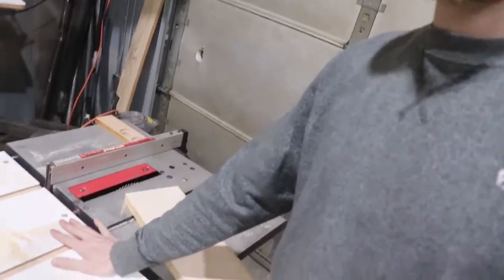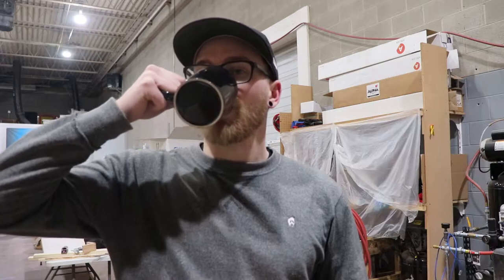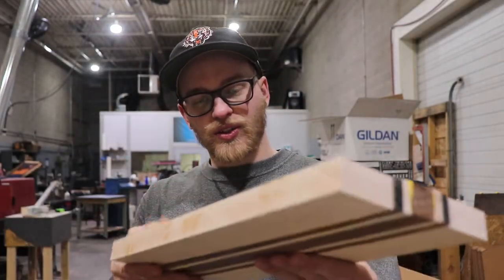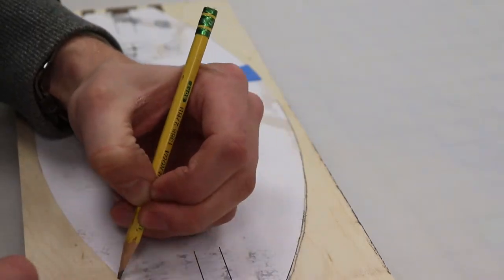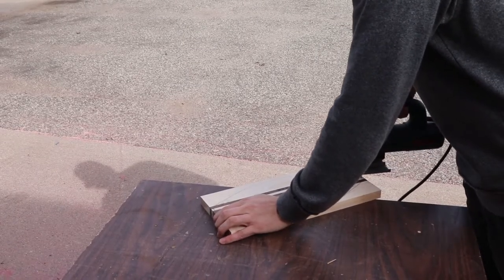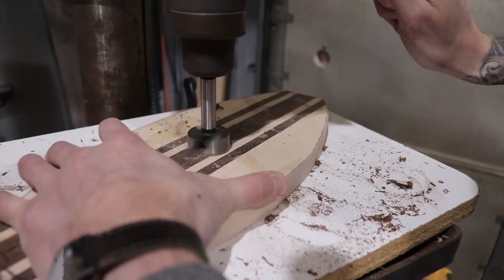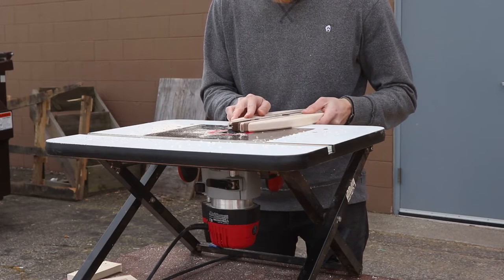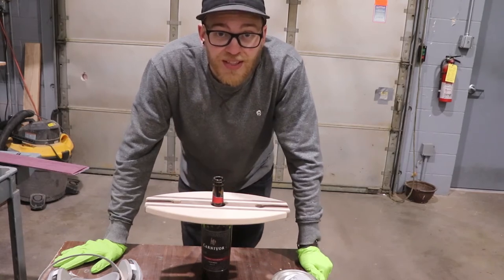How To: DIY Wine Bottle Rack/ Stand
In today's video I show you how to build your own wine bottle stand that holds a bottle of wine and two stem glasses.

This is a super good build for any beginner in the woodworking community or for anyone's first build period!